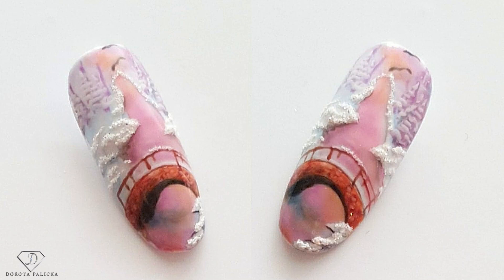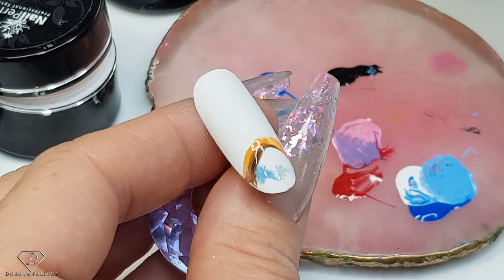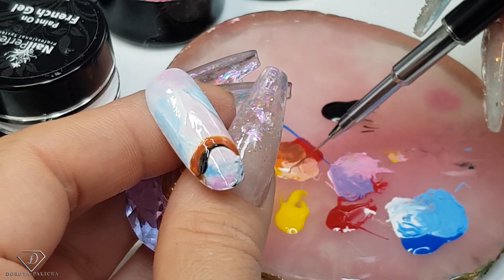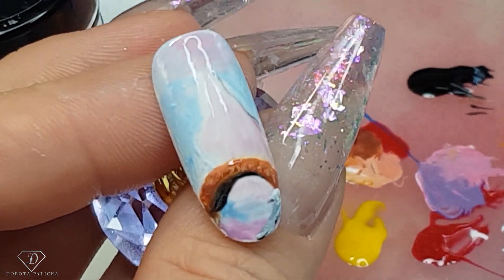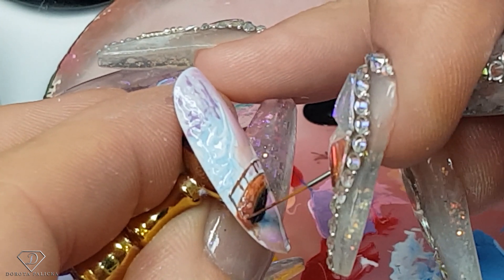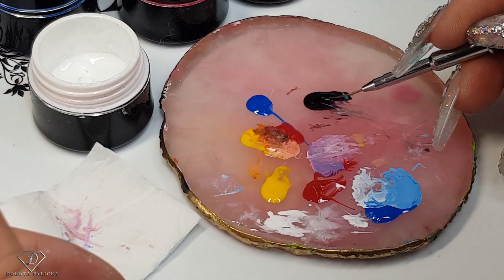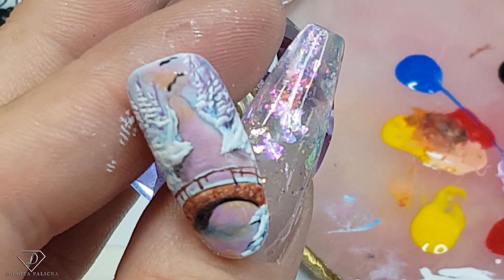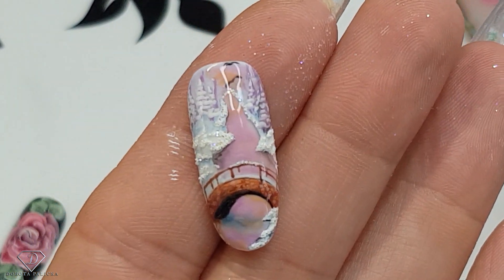Winter wonderland Nails. Scenery Nail art. Gel painting winter scenery. Landscape nail art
Hi in this nail tutorial I will show you how to do beautiful winter scenery nail art with gel.